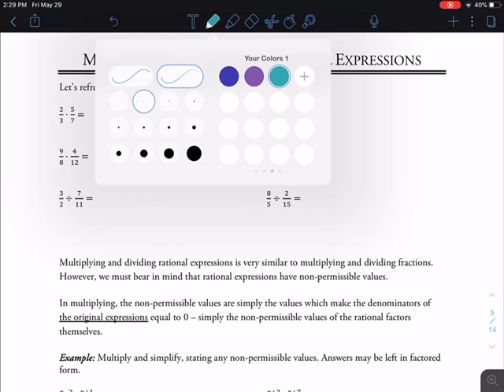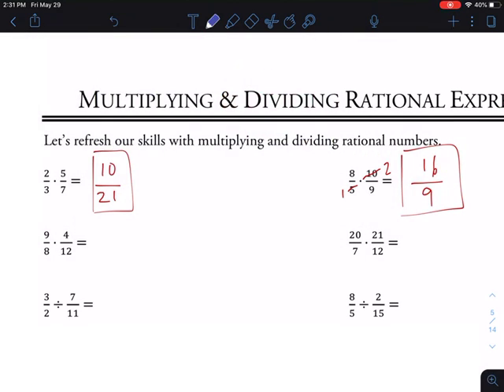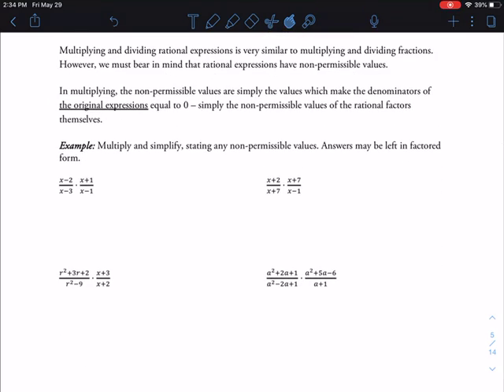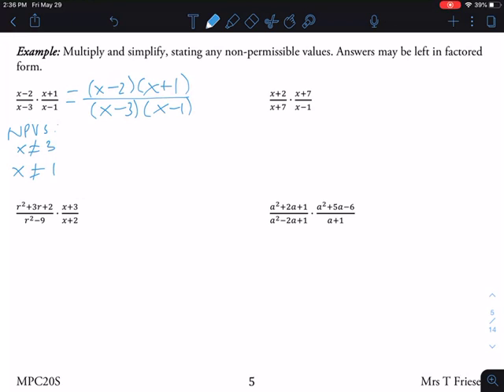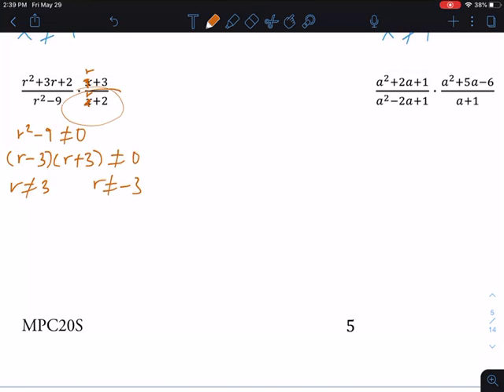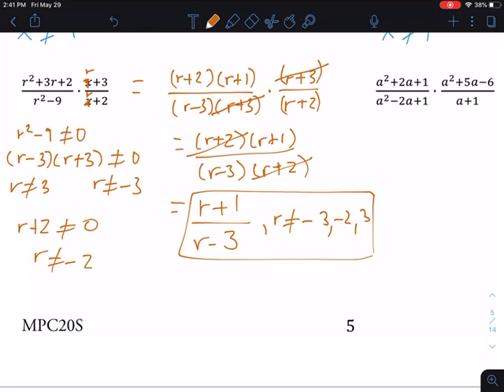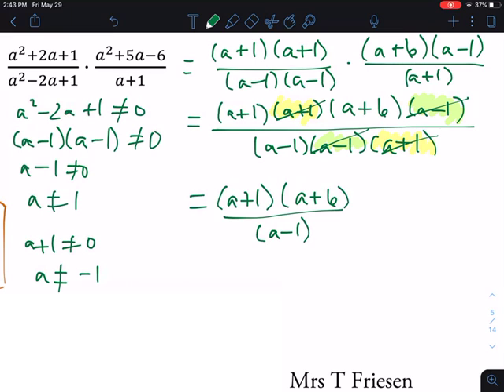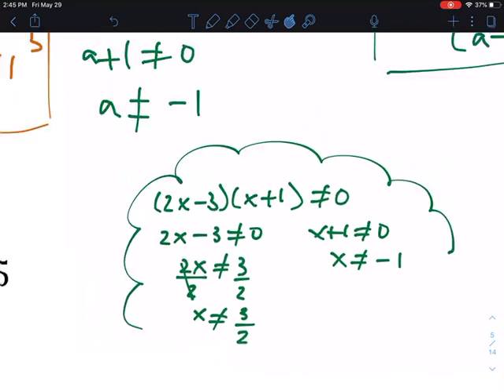MPC20S Unit 9 Multiplying Rational Expressions (Lesson 2)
This is the second video in our Rational Expressions & Equations (Unit 9) notes.